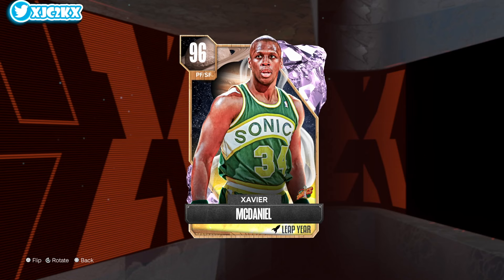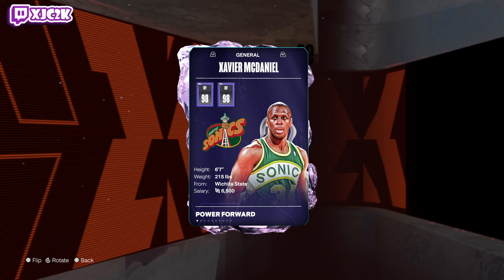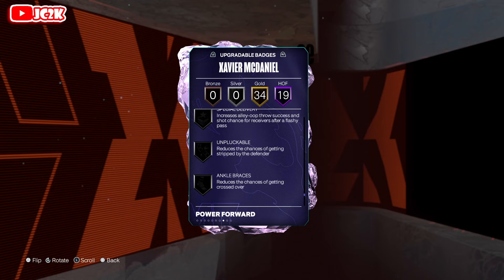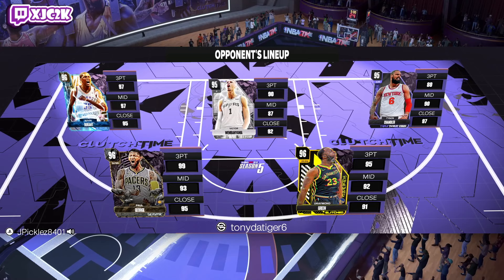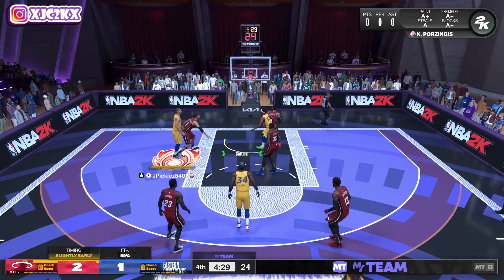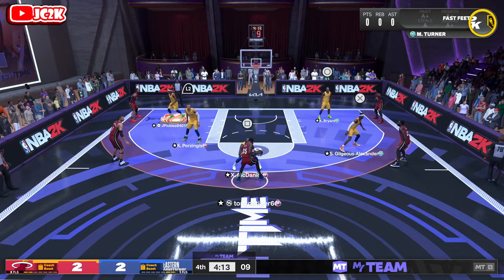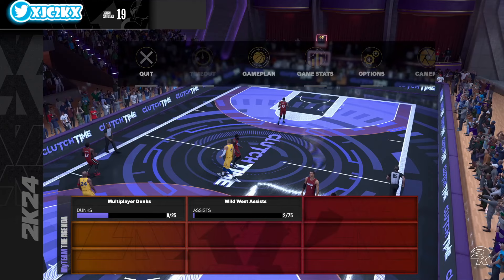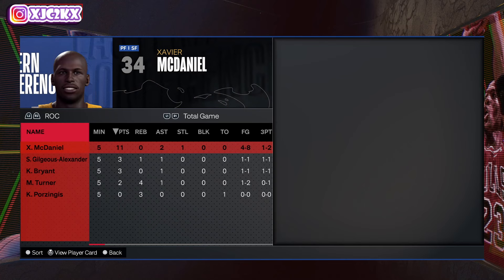PINK DIAMOND XAVIER McDANIELS IS A FEW BADGES AWAY FROM BEING AN ELITE SF IN NBA 2K24 MyTEAM!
In this video I did gameplay with the brand new Pink Diamond Xavier McDaniels! X-Man came out yesterday in the new Leap Year packs alongside other cards such as 100 Overall Kevin Garnett, Galaxy Opal John Wall, Galaxy Opal Lonzo Ball, and so many more in NBA 2K24 MyTeam!! If you enjoy this video please make sure to leave it a like and a comment and most importantly make sure to hit the subscribe button to help me grow towards 25,000 subscribers on the channel!